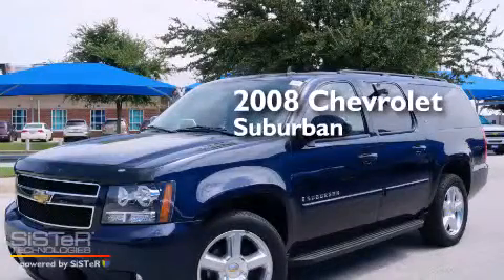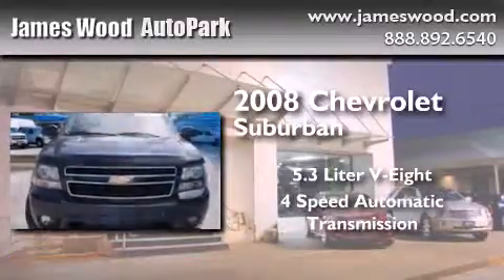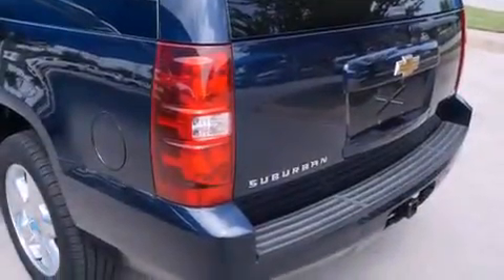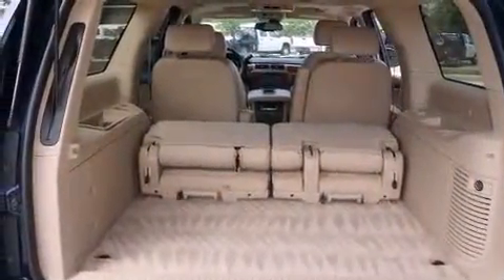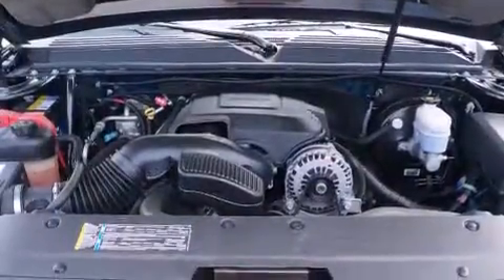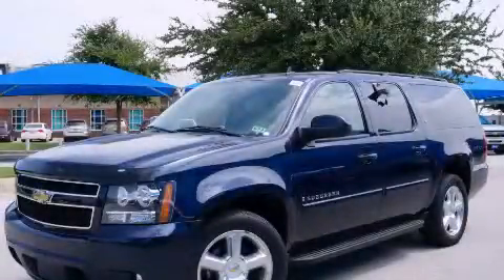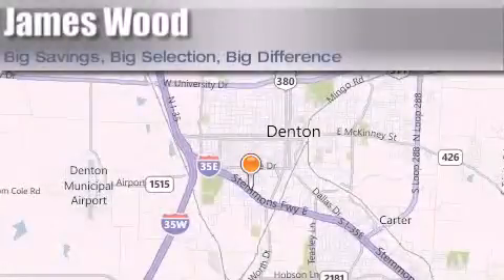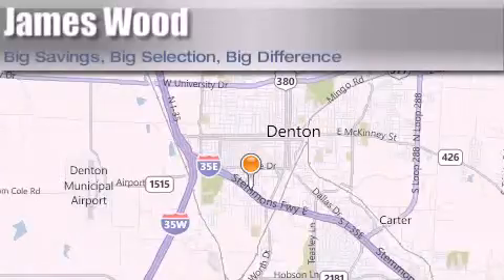2008 Chevrolet Suburban Lewisville TX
We've been honored to serve the Denton TX area , we promise that your experience at our dealership will exceed your expectations ! Year : 2008 Make : Chevrolet Model : Suburban Engine : 5.3L 8 Cyl. Fuel Injected Trans . : 4-Speed Automatic Exterior : Dark Blue Metallic Miles : 80,976 Stock : 231481A1 James Wood Autopark I35E South Denton , TX 76205 Welcome to James Wood - your source for quality new and used cars from Buick , Cadillac , Chevrolet , GMC , Hyundai , and Pontiac . With two north Texas locations to serve you - Decatur and Denton - our new and used car sales force is ready to assist with your next new or used car purchase . We have a large inventory of new and used cars ready for delivery today . Proudly serving the Dallas and Fort Worth Metroplex ! The James Wood Auto Group's business philosophy is to provide our customers with quality Chevrolet , Pontiac , Hyundai , Buick , GMC , and Cadillac cars , trucks and SUVs , but also provide great value and service . We are celebrating 30 years in the automotive business in the Dallas - Ft . Worth , Texas area , and it is our policy to treat every visitor that enters our Chevy , Pontiac , Buick , GMC , Hyundai , and Cadillac dealership doors as an honored guest without exception . The bottom line is we work hard every day to provide a friendly and professional sales experience for the car or truck buyer , quotes Mr . Wood . Every customer deserves that and we guarantee that you'll find it at the James Wood dealerships . Pre-Owned 2008 Chevrolet Suburban Denton TX